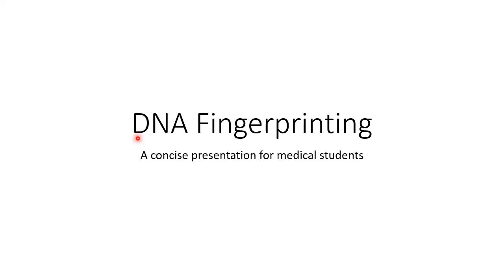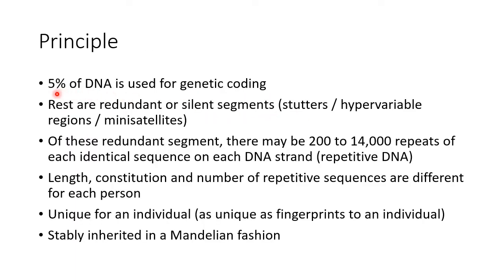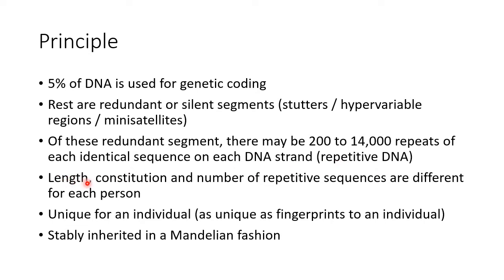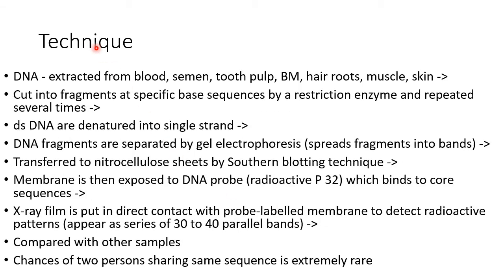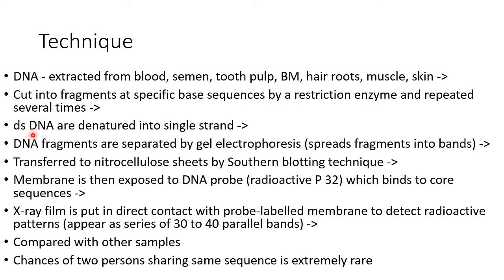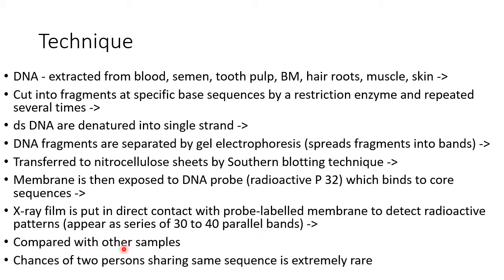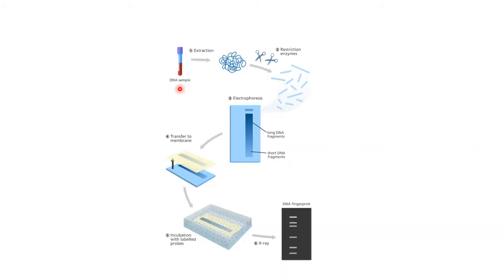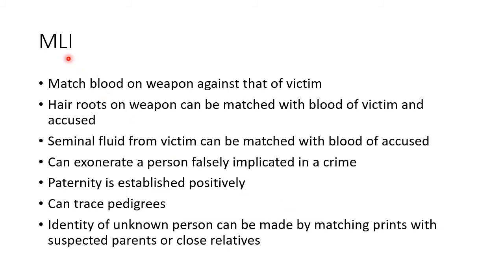DNA Fingerprinting - Forensic Medicine (FMT)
Video on DNA fingerprinting from the chapter 'Blood stains' in Forensic Medicine and Toxicology